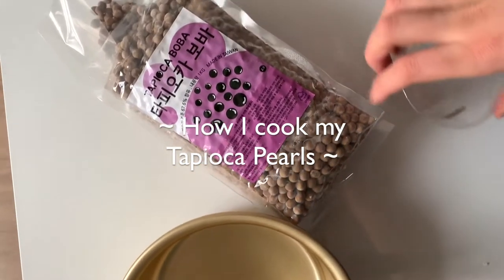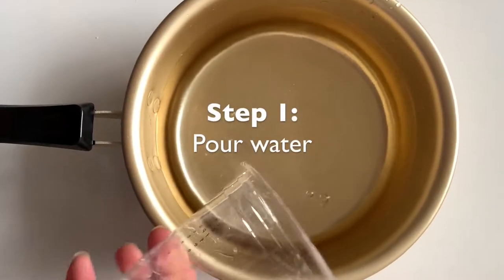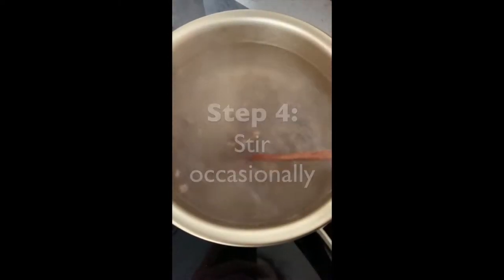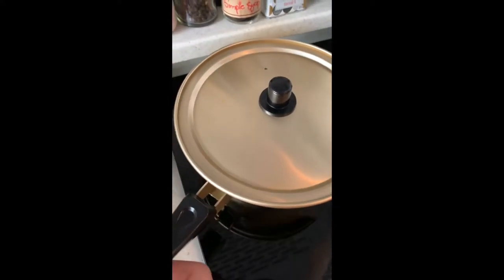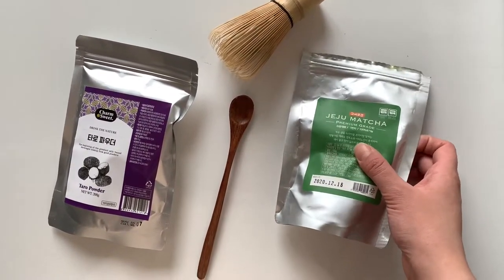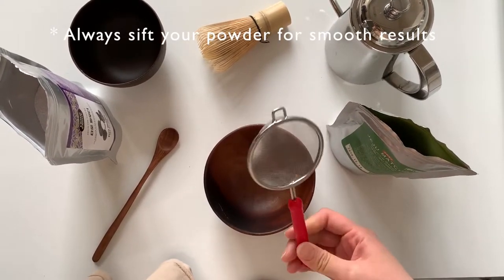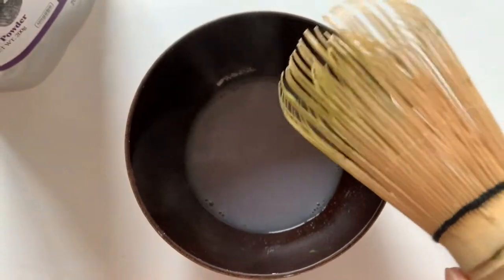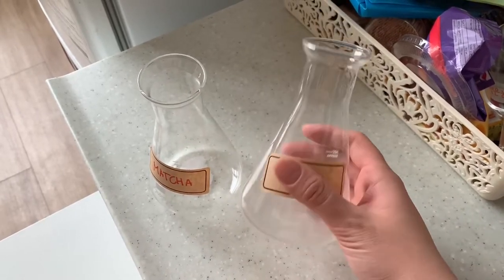Taro Matcha Bubble Tea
Hey loves ♡ It’s been awhile! I get lots of questions asked how I make my Bubble Tea on IG (@ramenbowl_t) and I finally filmed it for you guys ^^ NOT only that, but in this video I’m demonstrating how I cook my Tapioca Pearls :3 Hope you like it! Comment which side you are on!

Here is what you’ll need:

Ingredients:
1/2 cup Tapioca Pearls
3.5 cups Water
Maple Syrup for Tapioca Pearls
10 gr Matcha Powder
25 gr~ Taro Powder
70~ ml Boiling Water
200~ ml Milk
Ice

~ How I cook my Tapioca Pearls ~
Instructions:

1. Pour water
2. Pour Tapioca Pearls into a cup & set aside
3. Boil water & carefully pour Tapioca pearls
4. Stir occasionally
5. Once Tapioca Pearls float, boil for 15 minutes on medium-high heat
6. After 15 mins, remove from the heat & let it sit for 15 mins (with a lid on)
7. Drain Tapioca Pearls and gently wash it with cold water
8. Pour Maple Syrup/honey/brown sugar on top of Tapioca so they don't stick (also for the flavor)
9. Set aside

~ Taro & Matcha preps ~
1. Prepare two separate bowls, spoon, whisk & sifter
2. In a bowl, SIFT Matcha powder (IMPORTANT STEP)
3. Pour hot water & whisk until bubbles appear
4. Repeat with Taro powder in another bowl
5. Set aside
6. Assemble everything in cute jars
7. Enjoy! 😋

Kudasai- Dream of her

🎥:Iphone XS

With Love,
Tana ♡